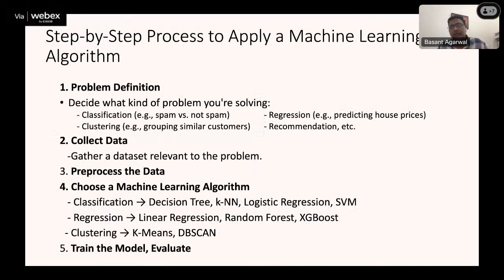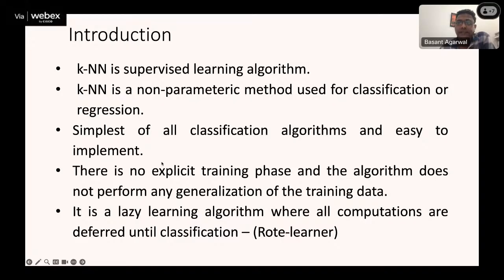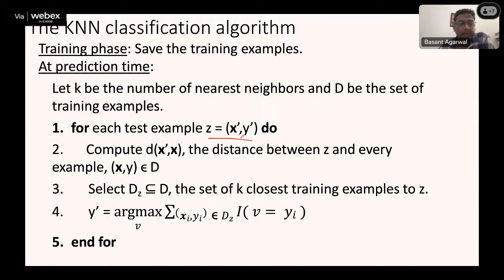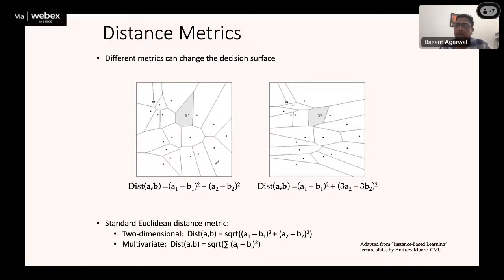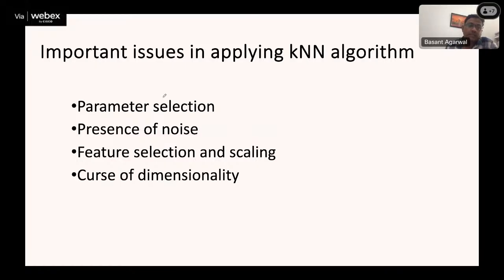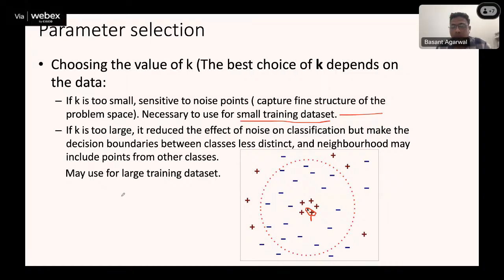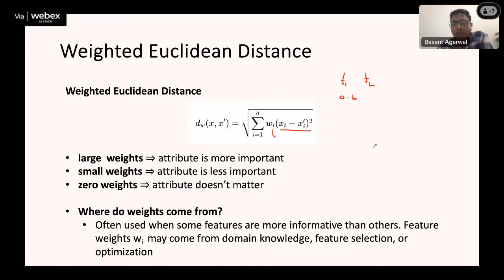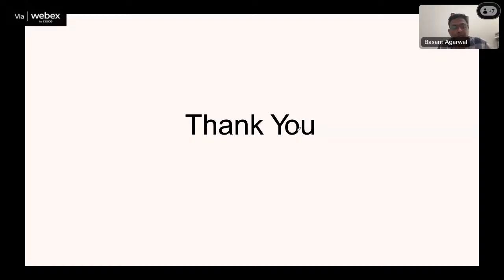Day-1 Session-4 Mathematics of AI : Algorithms, Optimization and Beyond